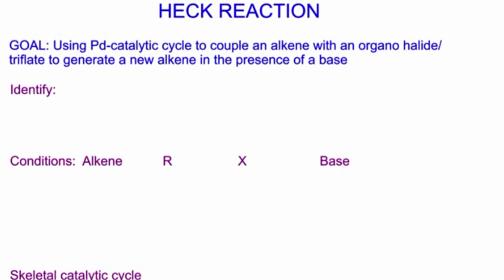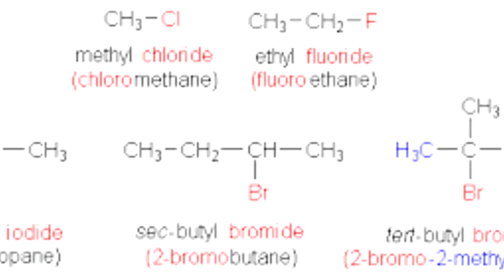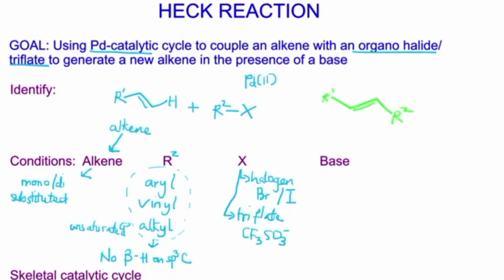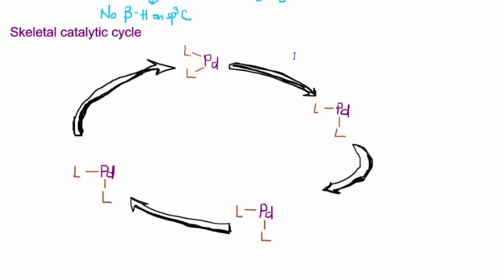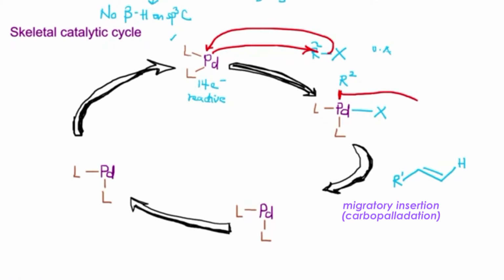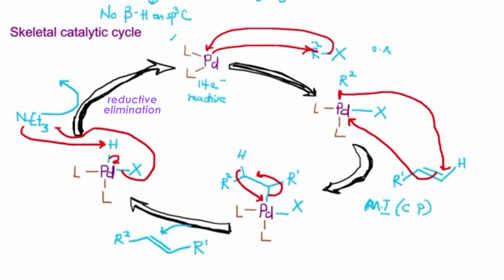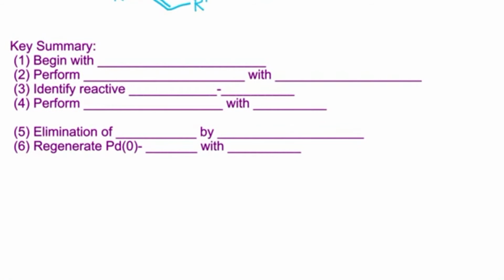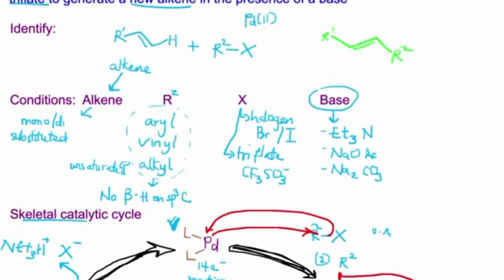HECK REACTION: Introduction, Conditions and Mechanism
This video introduces the right conditions and the 4-step catalytic cycle mechanism for the formation of a new alkene without polymerization using Palladium catalyst. Reactants include an alkene, an organohalide, weak base, and Pd- catalyst. Enjoy!